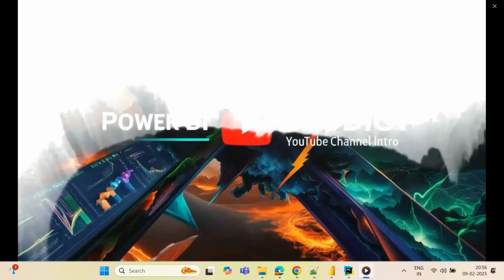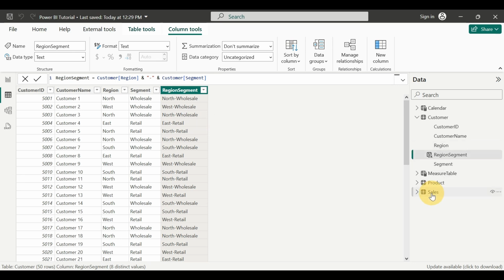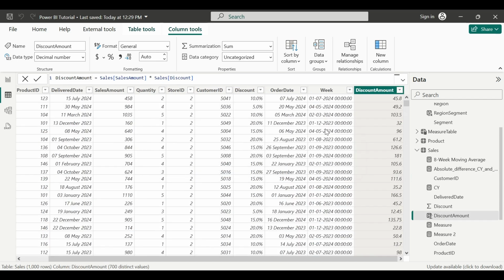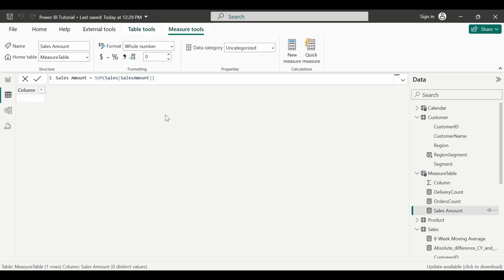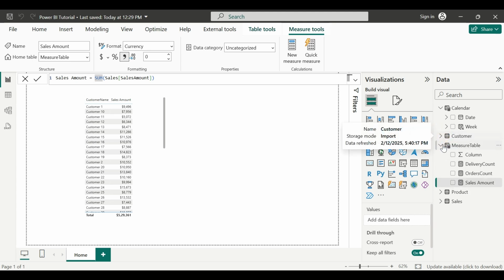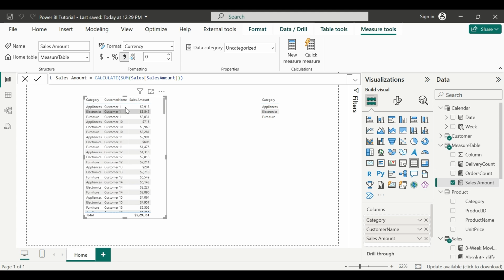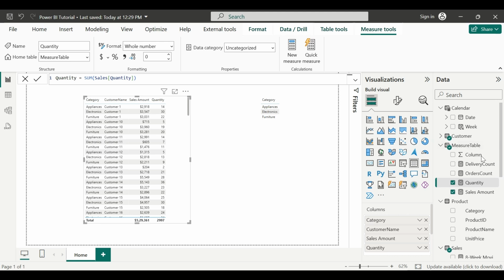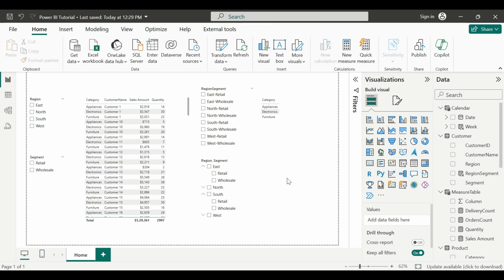Power BI Tutorial: Calculated Columns vs Measures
In this video, I explore the key differences between calculated columns and measures in Power BI. Watch as I demonstrate how to create a calculated column for data concatenation and how to leverage measures for dynamic calculations that respond to filter selections. I also cover the crucial topic of formatting measures to enhance readability and visibility.